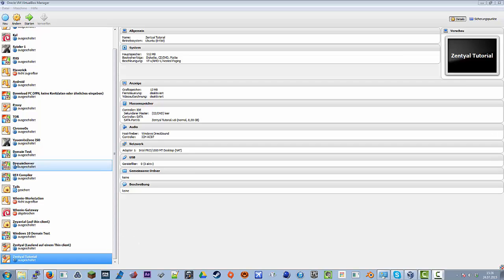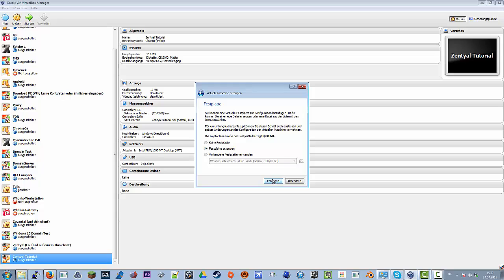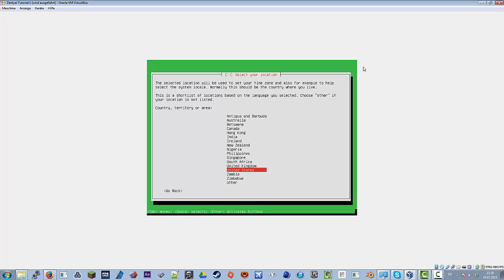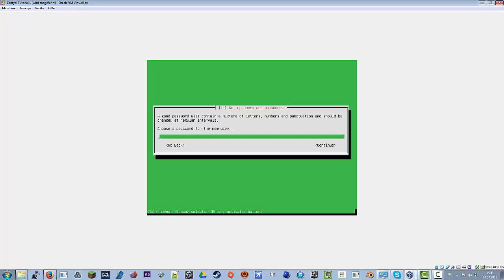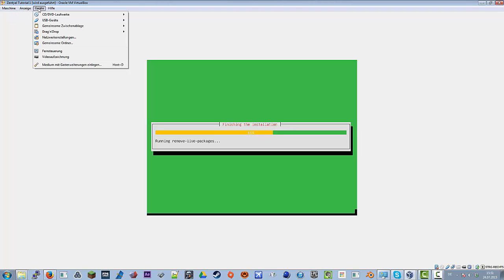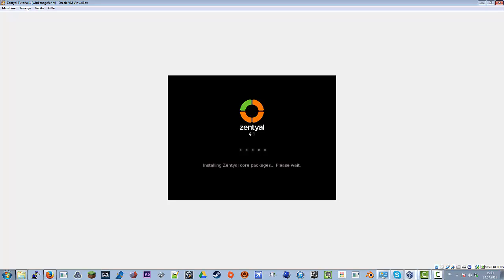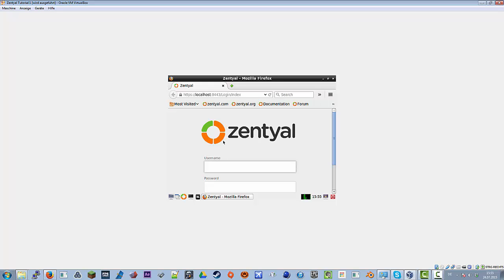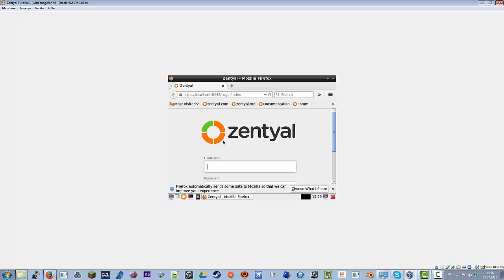How to install a Domain Controller without Windows Server [Zentyal #01]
Hello Guys, today, i will show you, how you can install a domain server, without windows server. For this, we'll be using Zentyal, a linux distro, designed for small offices, or home offices.
I apologize for my vocabulary, and pronounciation, i'm not a native speaker.